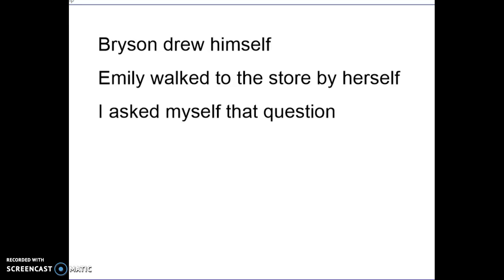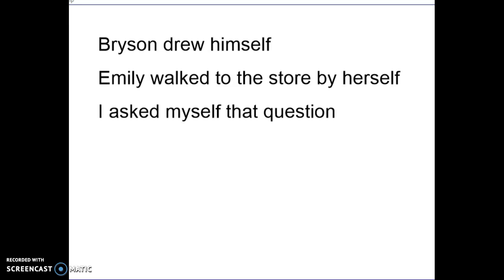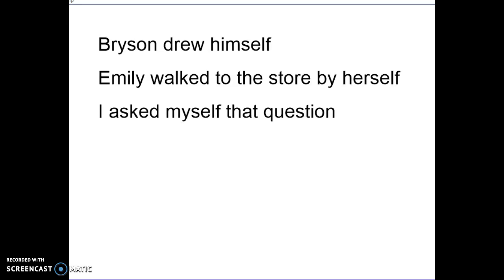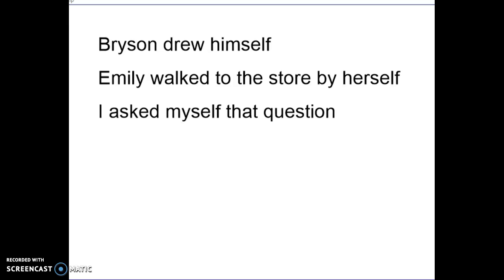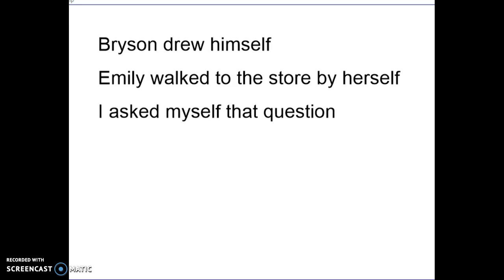6th grade grammar 5/18 lecture